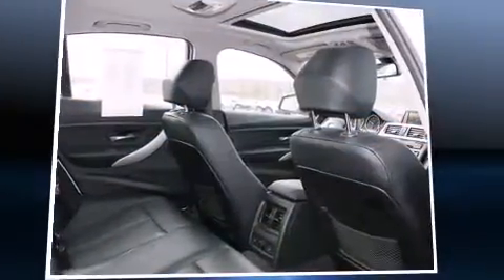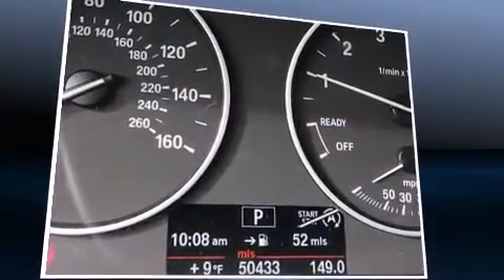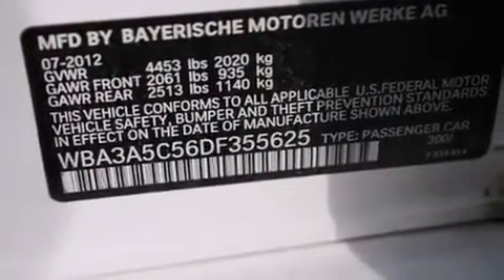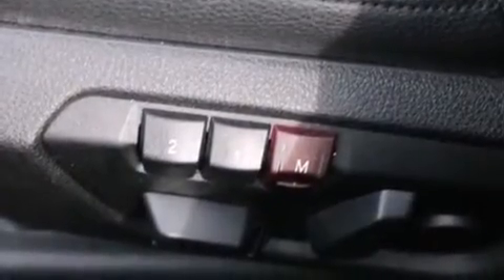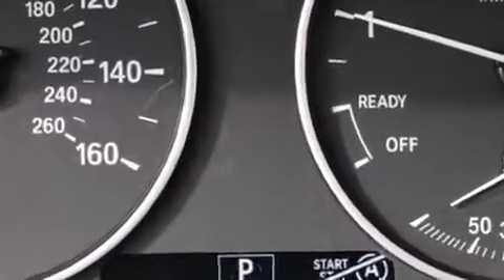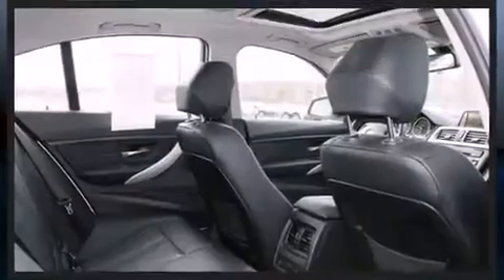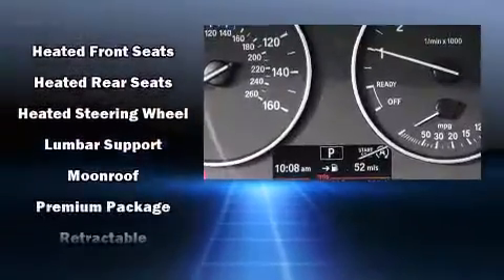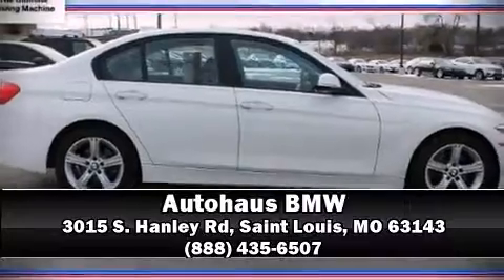2013 BMW 328i Sedan 3 in Saint Louis, MO 63143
Autohaus BMW
3015 S. Hanley Rd

You're going to love the 2013 BMW 328i. This 4 door, 5 passenger sedan just recently passed the 50,000 mile mark! It features an automatic transmission, rear-wheel drive, and a 2 liter 4 cylinder engine. A turbocharger is also included as an economical means of increasing performance. BMW prioritized comfort and style by including: a tachometer, front and rear air conditioning, front fog lights, heated steering wheel, rain sensing wipers, power windows, and seat memory. Rear passengers enjoy the seat heating functionality, keeping them warm during the winter months. For drivers who enjoy the natural environment, a power moon roof allows an infusion of fresh air. BMW ensures the safety and security of its passengers with equipment such as: dual front impact airbags, front SIDE impact airbags, traction control, brake assist, anti-whiplash front head restraints, ignition disabling, and 4 wheel disc brakes with ABS. This car was designed with safety in mind, allowing you to drive with even greater assurance. This vehicle has achieved Certified Pre-Owned status, by passing BMW's rigorous certification process. We have the vehicle you've been searching for at a price you can afford. Please don't hesitate to give us a call.